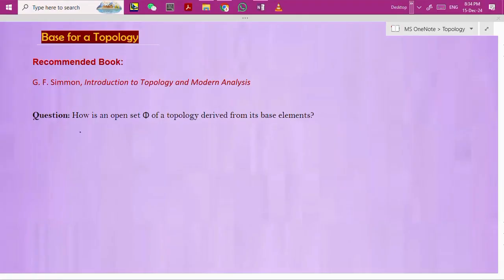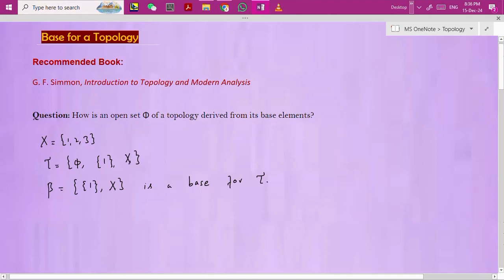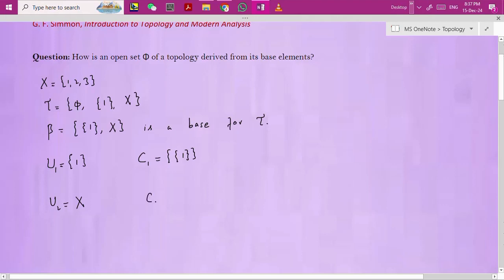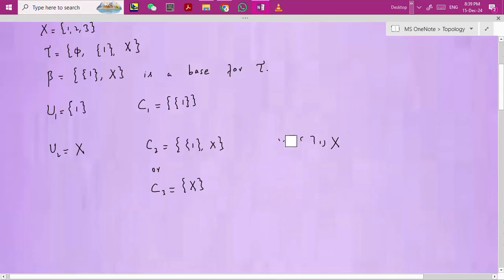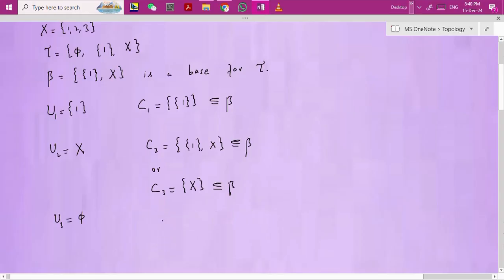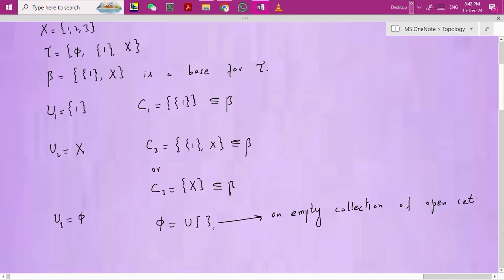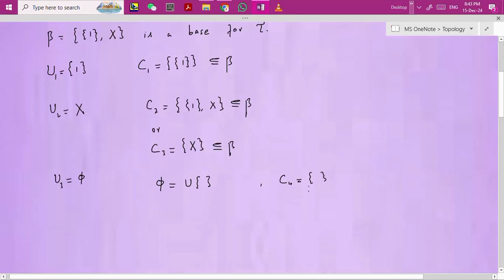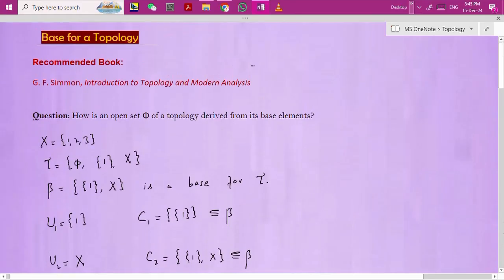How is an open set Φ of a topology derived from its base elements? || Topological Spaces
A simple fact is discussed, which collection of open sets of a base is chosen to generate an open set Φ of a topology? It should not too intricate for students.